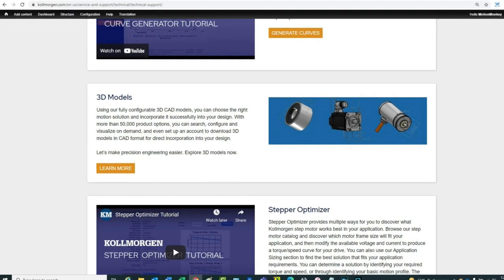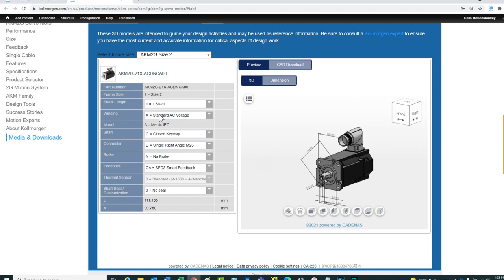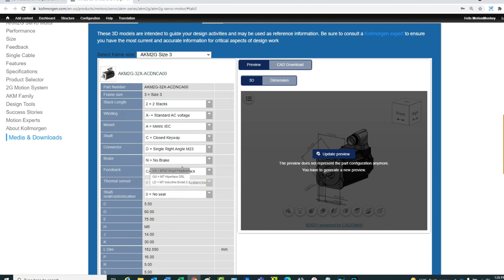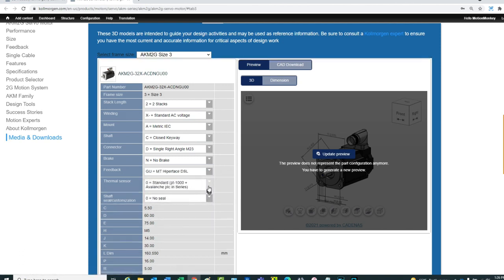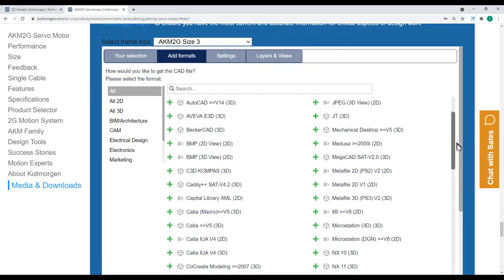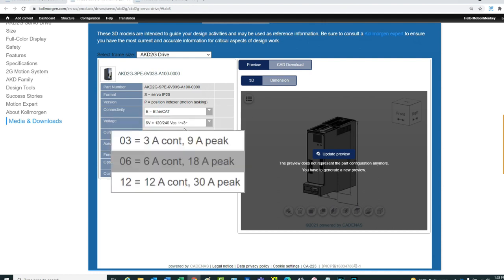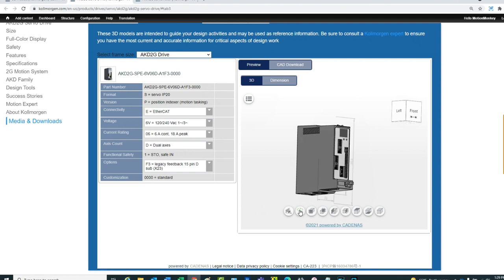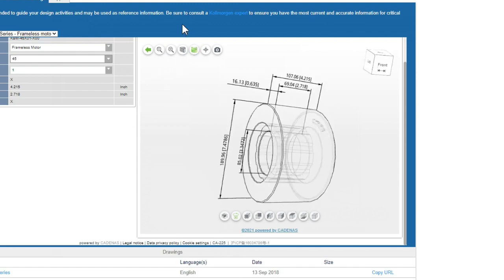Kollmorgen 3D Models Tool Tutorial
Optimalizujte tvar a prispôsobte sa našim 3D modelom produktov CAD
Vyhľadávajte, konfigurujte a vizualizujte viac ako 50 000 modelov Kollmorgen pohybových produktov na požiadanie. Potom si stiahnite 3D modely v CAD pre priame začlenenie do vášho návrhu.